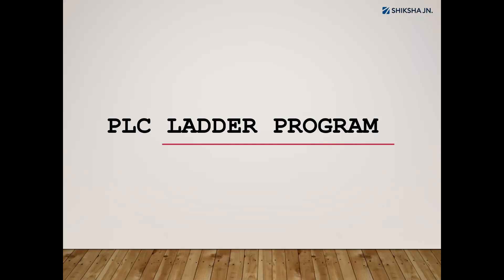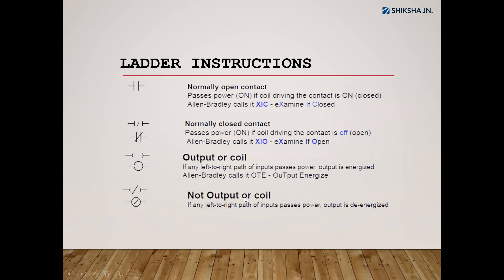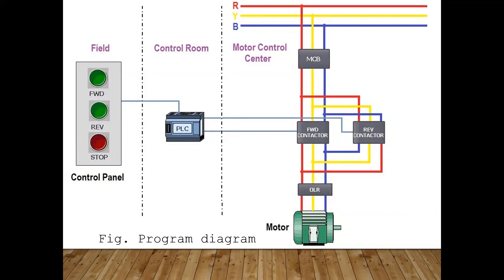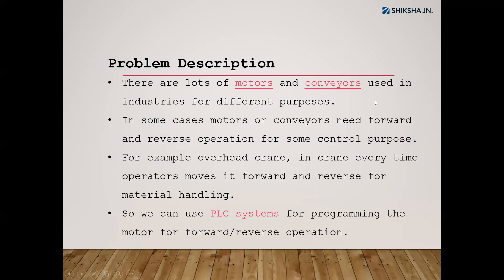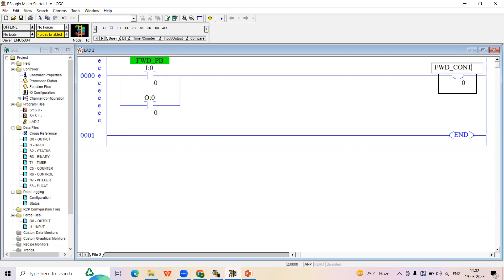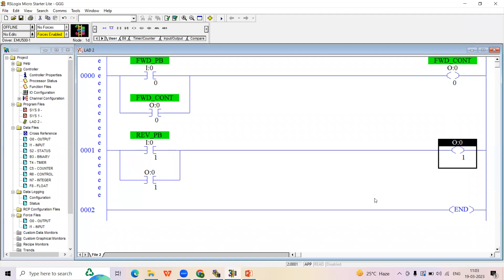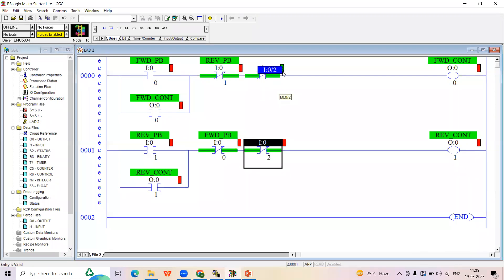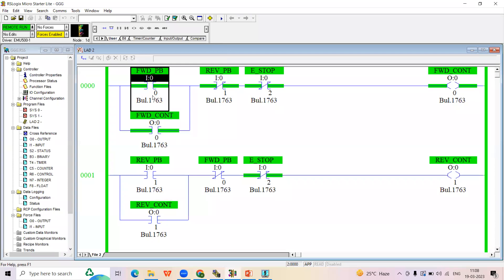PLC Ladder Logic | Direction control of AC motor | Smart Automation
This video is a tutorial on how to program a ladder logic diagram for controlling the direction of an AC motor using a programmable logic controller (PLC).
This video cover the basics of ladder logic programming and how to use it to control the direction of the motor. We will also discuss the hardware requirements for this project and provide step-by-step instructions for programming the PLC.